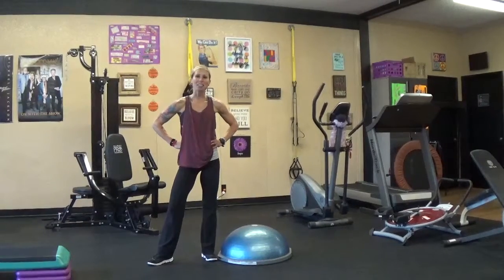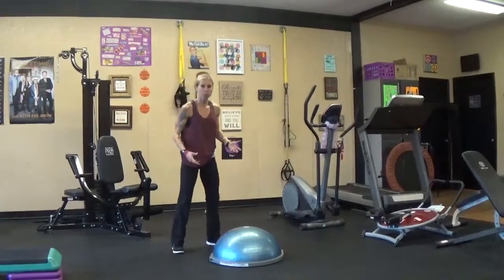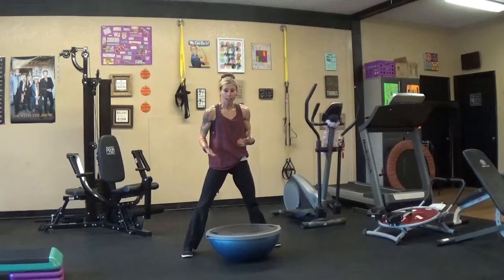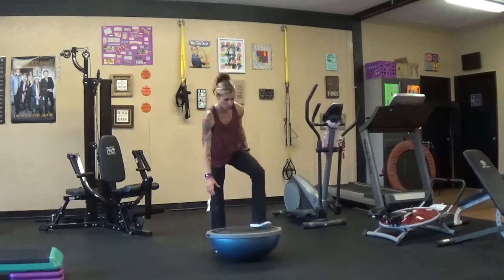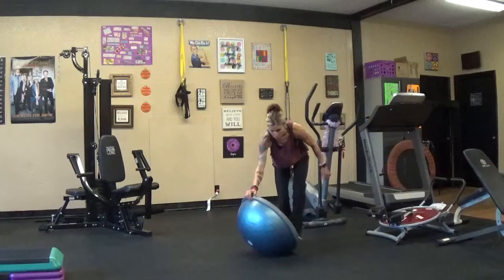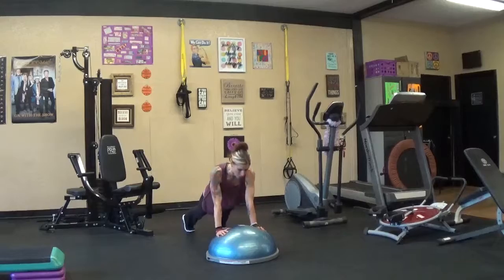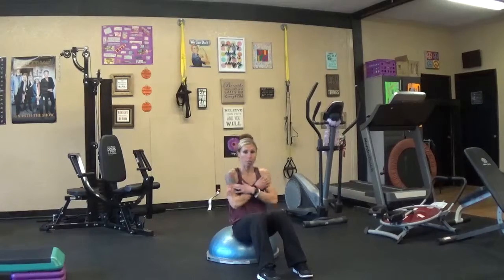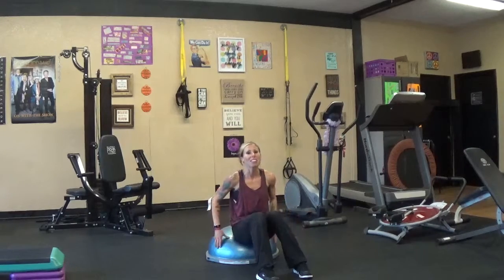BOSU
FIT Life YouTube Clips